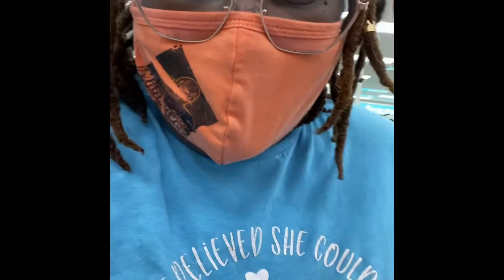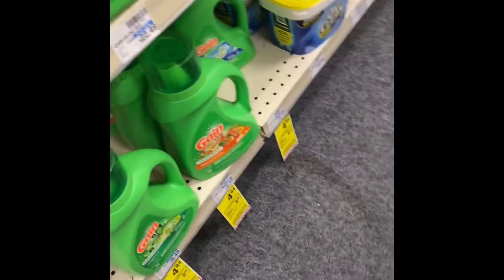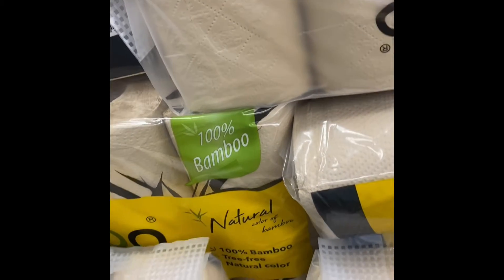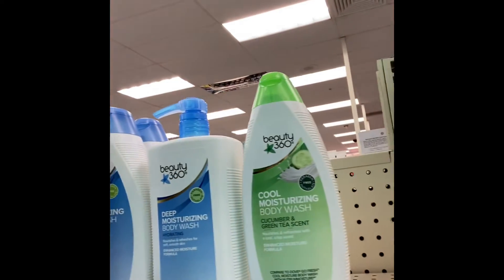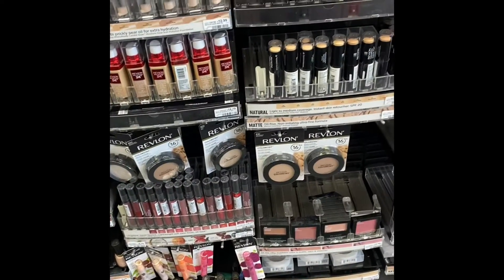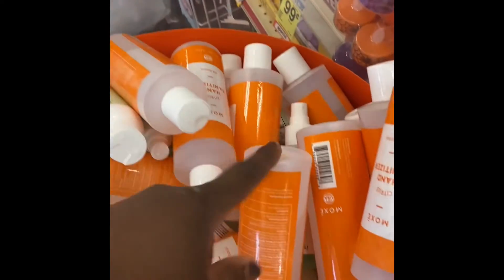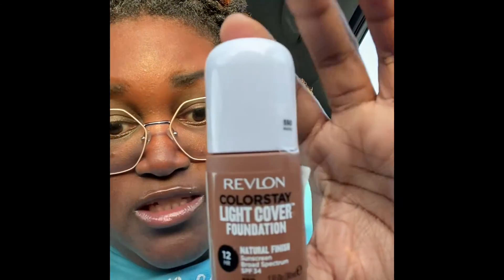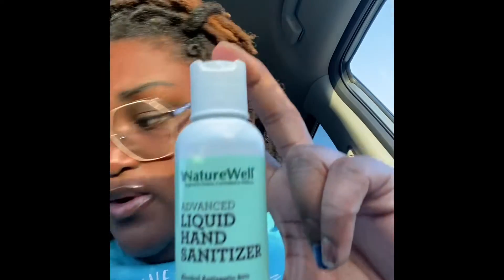CVS couponing. 😍😍 Some good deals on household $370 worth of stuff for $106😲😱😱😱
I went to my local CVS I spent $106 for $370 worth of stuff!! I also have $22 in cash back that I can use anywhere in the store 😍😍😍😍

Hi, so if this is your first time my name is Toshia and I love a great deal, food, and fun!! If you like any or all of these things please consider joining  the gang. It really helps me out as I am a small business owner.

Other platforms:
Tick Tok: mutechef

💕 If nobody told you today your amazing 💝